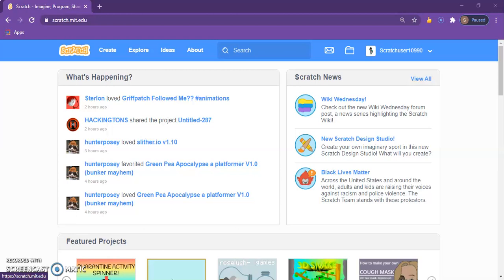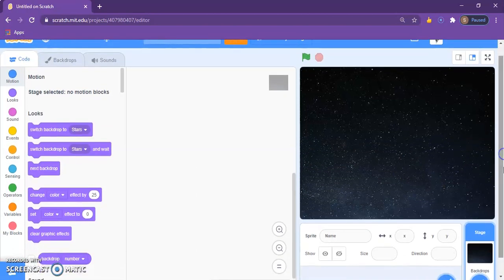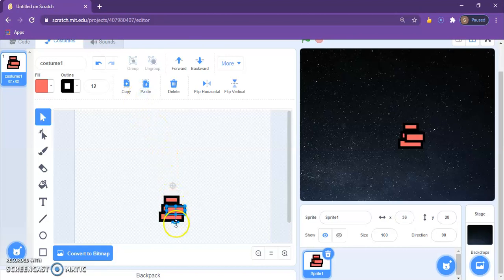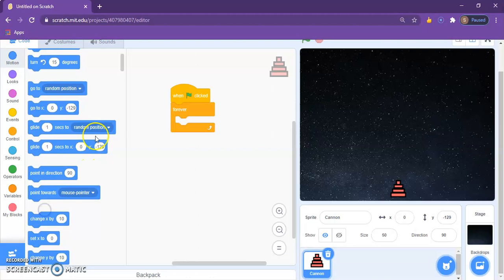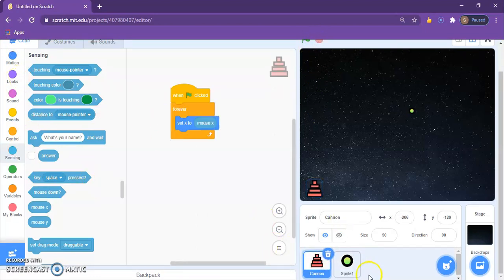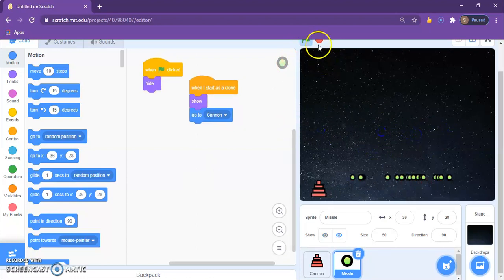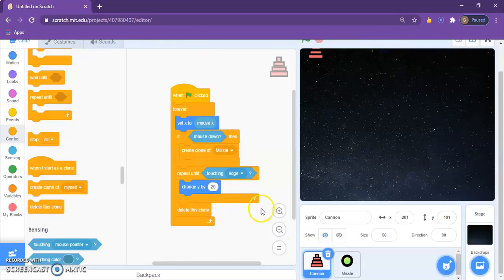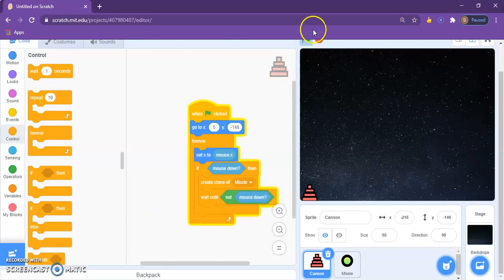How to make an Invader game in scratch : part 1.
In this video,I make a game which looks like space invaders.In this video,
I explain the basic movement for the player and to make the player shoot bullets.